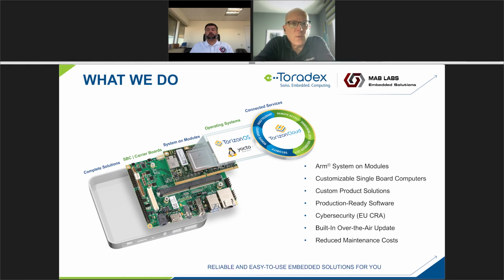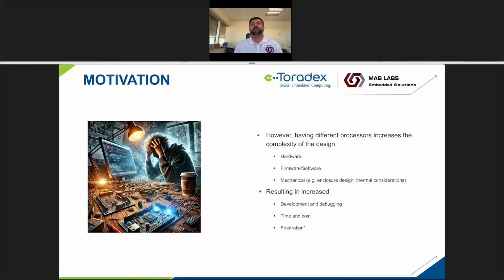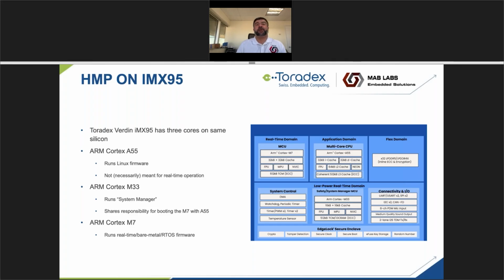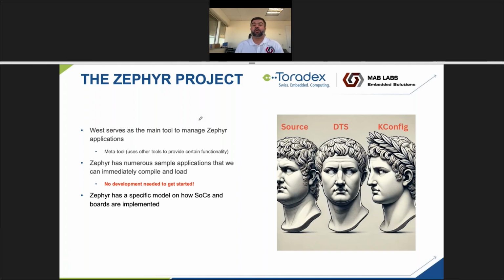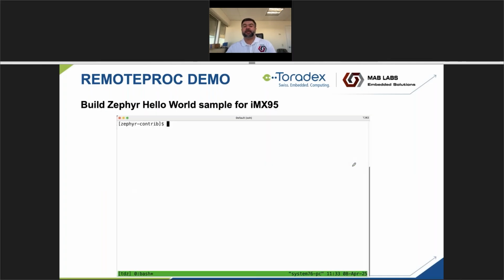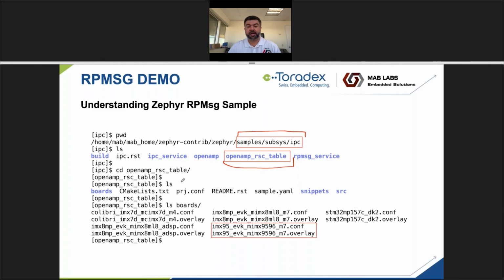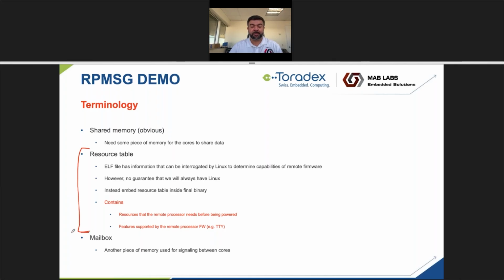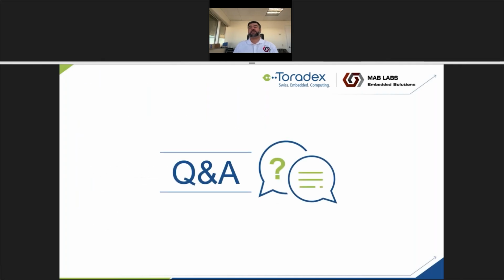Heterogeneous Multiprocessing on the i.MX 95 using Zephyr & Linux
Modern systems-on-chip (SoCs) have substantial capabilities. They usually contain an application processor capable of running Embedded Linux and a smaller microcontroller meant for potentially critical and real-time applications. The microcontroller usually doesn’t have sufficient resources to run a complete Embedded Linux image. Instead, it usually runs a real-time operating system (RTOS).

In this webinar, we will explore the relationship between these components of a SoC on a Toradex Verdin iMX95. We will also explore the interaction between Embedded Linux and The Zephyr Project RTOS using the OpenAmp and Remoteproc frameworks. We will aim to answer the following questions through code examples and live demos:

 -  What is the architecture among the different compute elements on the Verdin iMX95?
 -  What are some use-cases that this architecture enables?
 -  What is OpenAmp, and what mechanisms does it provide to enable interaction between Embedded Linux and Zephyr?
 -  How do we appropriately configure Zephyr so that it properly loads on the different microcontrollers on the Verdin iMX95?
 -  How do we load the Zephyr image from Embedded Linux?
 -  How do we communicate between Embedded Linux and Zephyr?